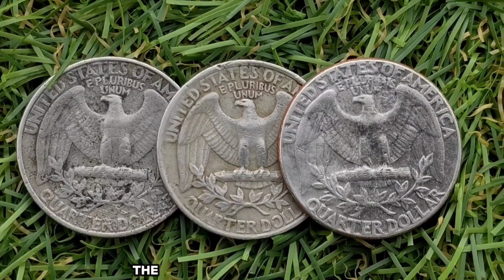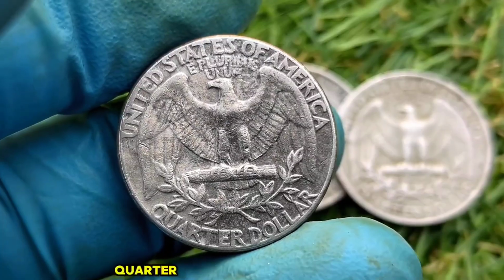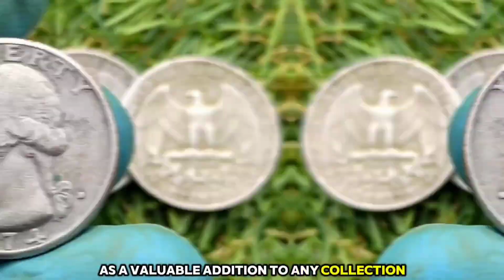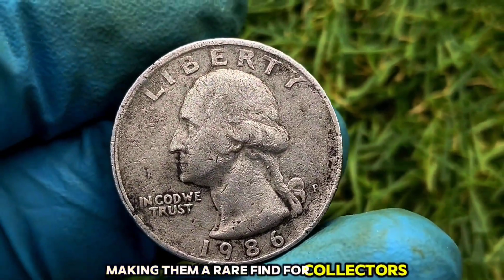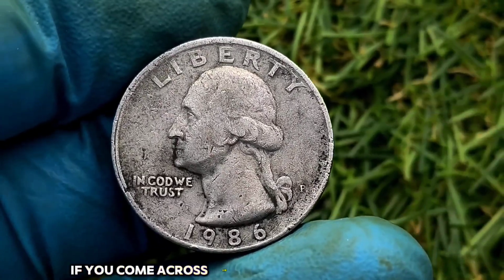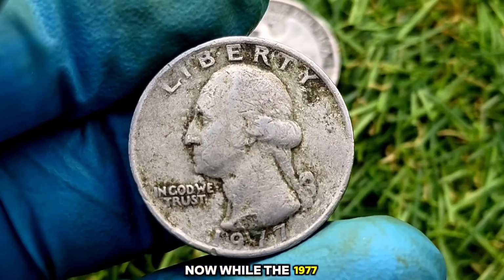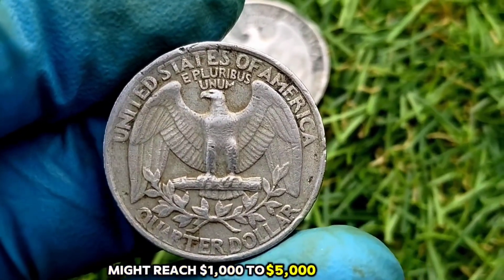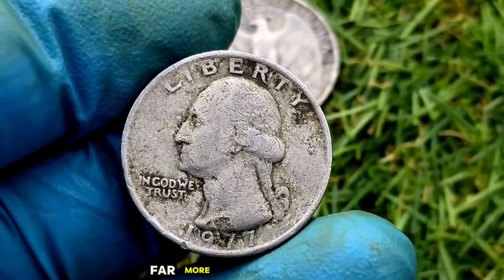Most Valuable Coins: Top 3 Rare Washington Quarters That are Worth A Lot of Money! Coins Worth Money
Get ready to uncover the hidden gems of the numismatic world! In this video, we'll take you on a thrilling journey to explore four extremely rare coins that could make your collection shine!

From minting errors to limited productions, we'll dive into the fascinating stories behind these rare coins and reveal their current market values. Whether you're a seasoned collector or just starting out, this video is a must-watch for anyone passionate about coins!

So, what are you waiting for? Join the Coins Action community today and let's take action to build your dream coin collection!

- Rare coin hunts
- Coin collecting tips
- Market updates
- And more!